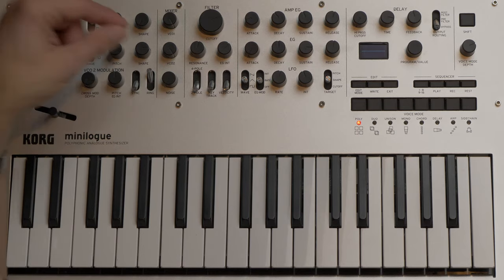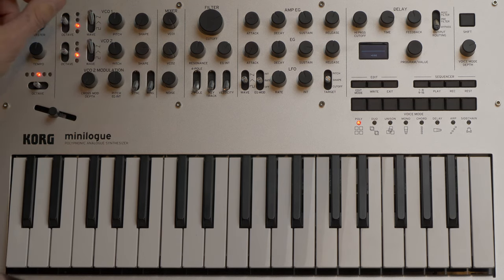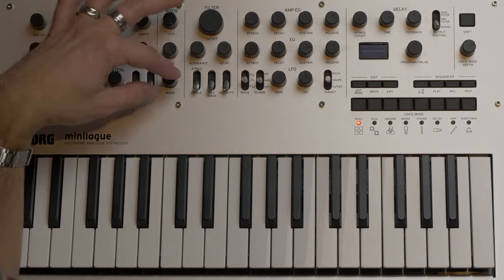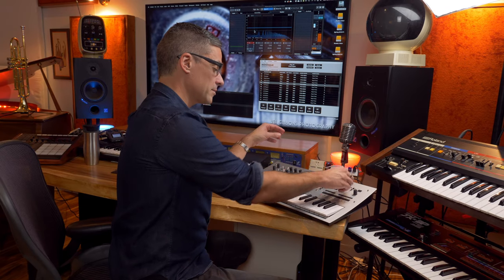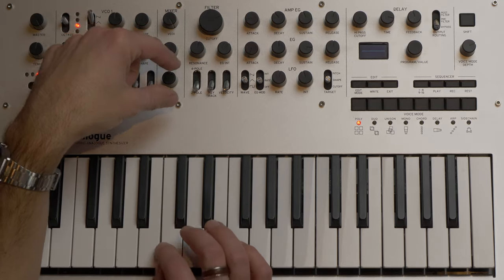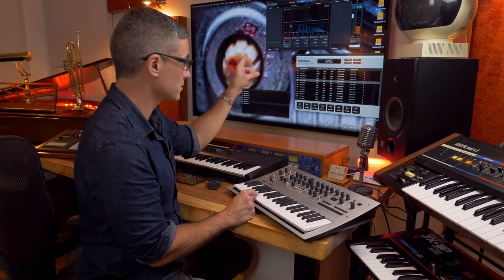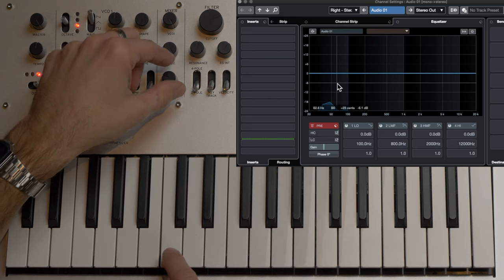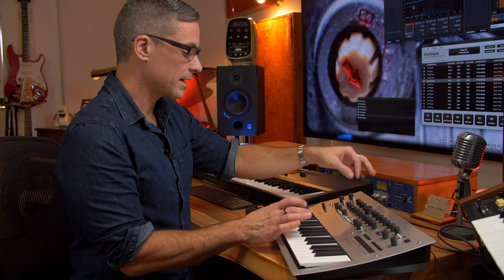Korg Minilogue Basics 2020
Most of the essential controls found on the Korg Minilogue, and a demo of how you can use these controls to create your own patches.